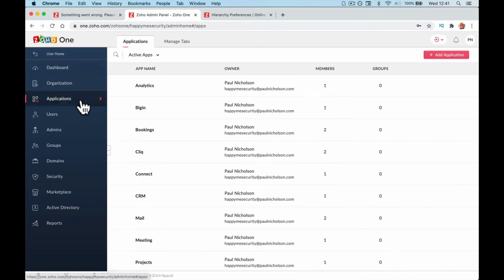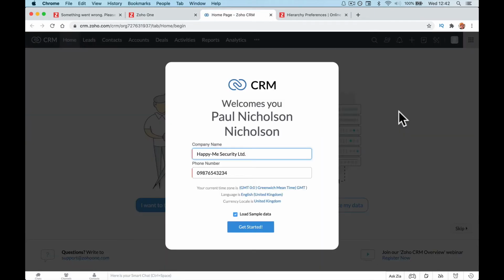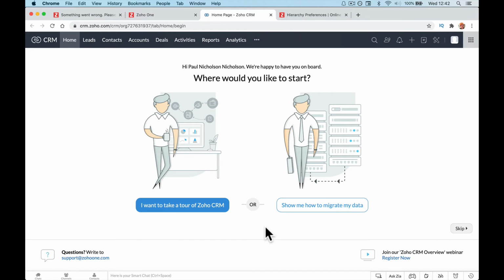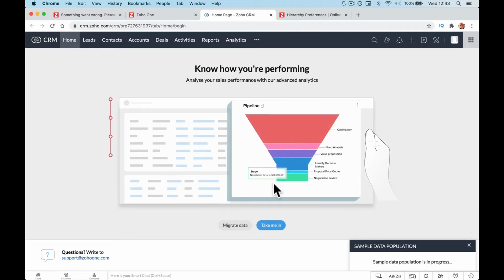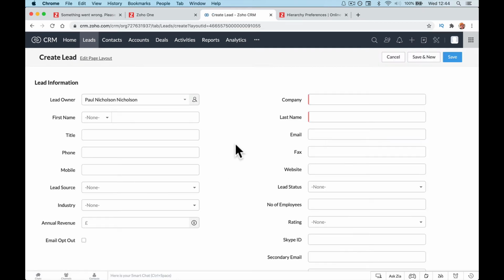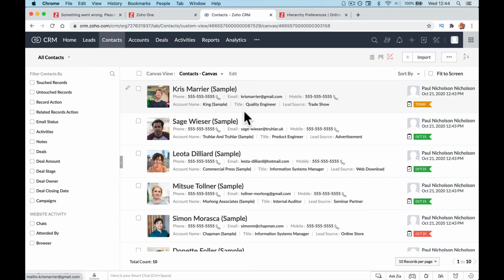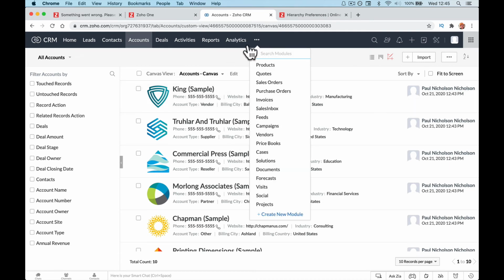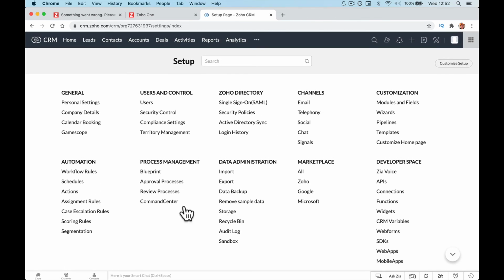Zoho CRM Quick Setup For Zoho ONE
Quick Setup Guide For Zoho CRM in your Zoho ONE account.

► Useful?